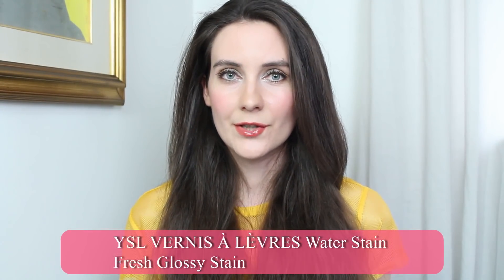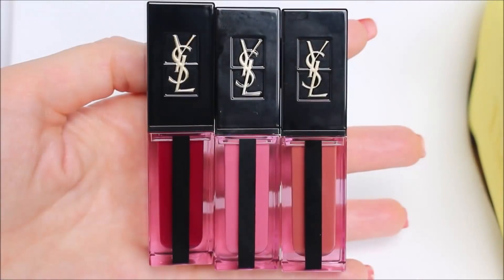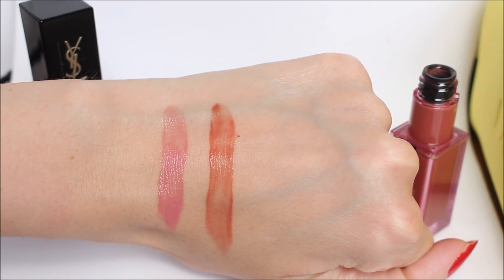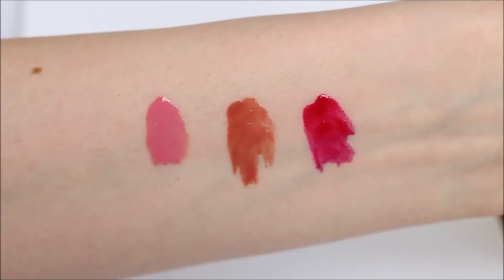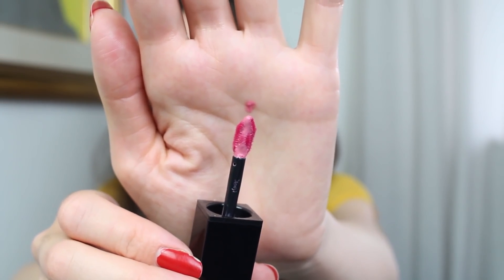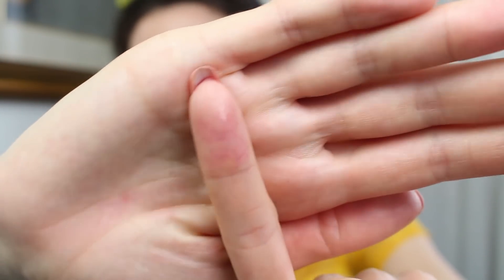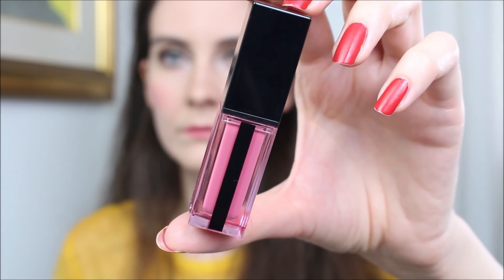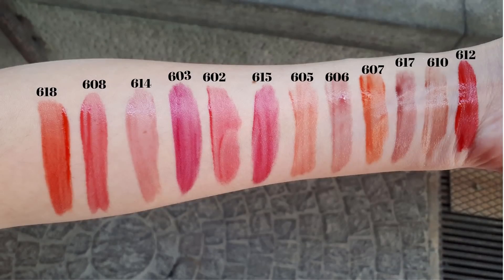New YSL Water Stain Vernis A Levres | Review & Swatches | Angela van Rose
New YSL Water Stain Vernis A Levres Review & Swatches

YSL Water Stain Vernis A Levres (Nordstrom); (Saks Fifth Avenue); (Sephora);

Hello Beauties!
YSL have just released a new line Vernis A Levres Water Stain (Fresh Glossy Stain). The new YSL Water Stains look like a lip gloss but they are a lot more long-lasting than your regular lip gloss.
Do you like glossy wet effect on the lips? 😊

MAKEUP WORN
FACE:
Armani Maestro UV Primer (US); (UK)
Armani Crema Nuda n.2 (Armani); (Sephora); (Nordstrom); (Harrods);
Chanel Longwear concealer #10 (Macy’s) (Nordstrom); (John Lewis UK)
Chanel Poudre Universelle (Nordstrom); (Macy’s); (UK)
Diorskin nude Luminizer blush (Macy’s) (Neiman Marcus)

EYES:
Chanel Les 4 Ombres New Lumieres Naturelles (Cruise 2019 makeup collection)
Chanel Stylo Ombre et contour 224 metallic
Chanel Stylo Yeux Brun Agape (Saks); (Nordstrom);
Dior 3 D Lash Primer (Sephora);
Dior Diorshow Mascara Black (Sephora);

LIPS:
YSL Water Stain Vernis A Levres

NAILS:
Dior 999 (Macys); (John Lewis)

Neiman Marcus
Saks Fifth Avenue
Armani Beauty
John Lewis

Yves Saint Laurent Rouge pur Couture Vernis A Levres Water Stain | Fresh Glossy Stain|